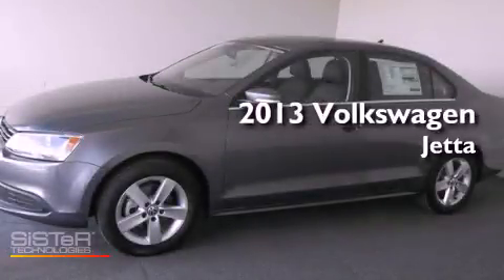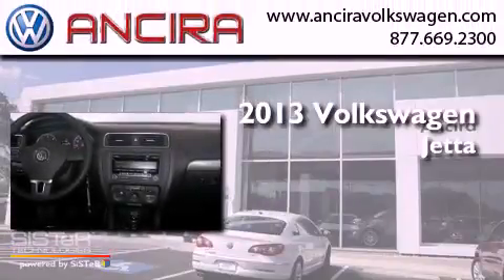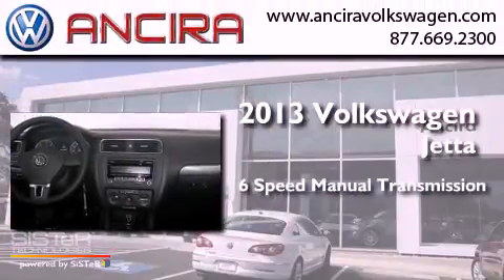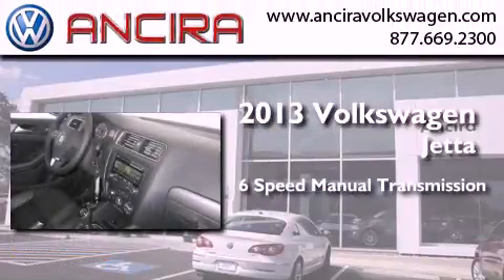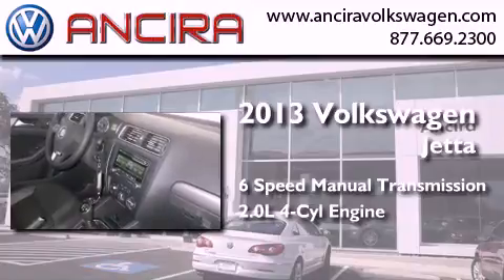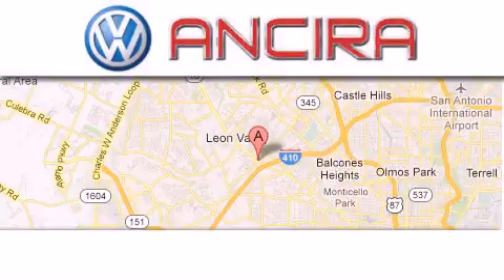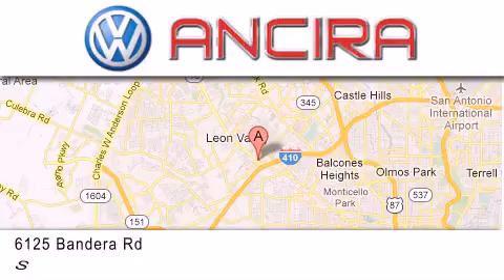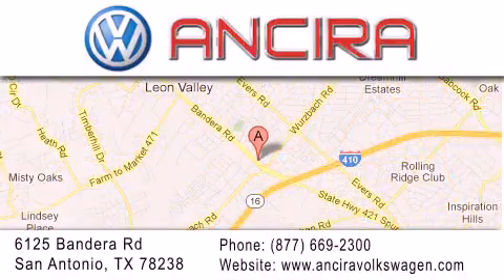2013 Volkswagen Jetta San Antonio TX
Year : 2013
 Make : Volkswagen
 Model : Jetta
 Engine : 2.0L 4 cyls Diesel
 Trans . : Manual 6-Speed
 Exterior : Platinum Gray Metallic

 Interior : Titan Black w/Titan Black V-Tex Leatherette Seat T
 Stock : V365575